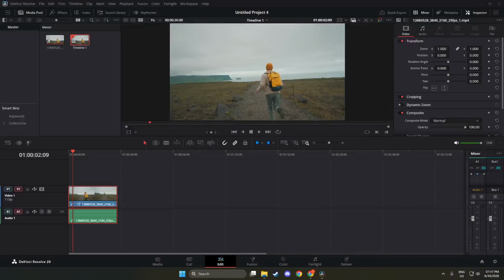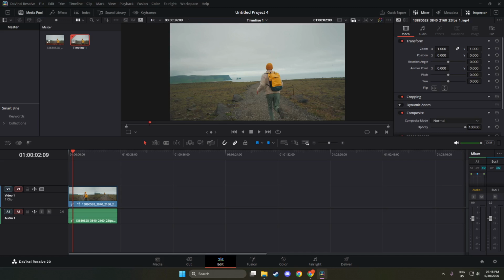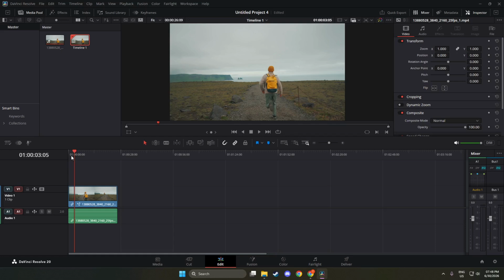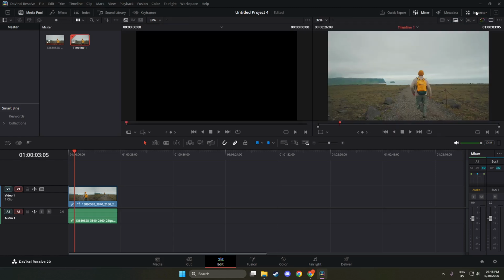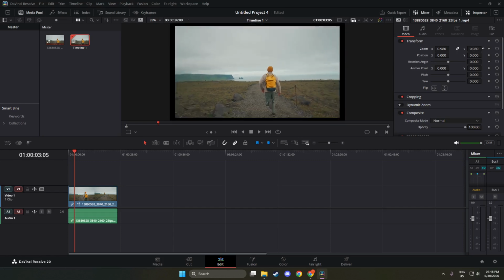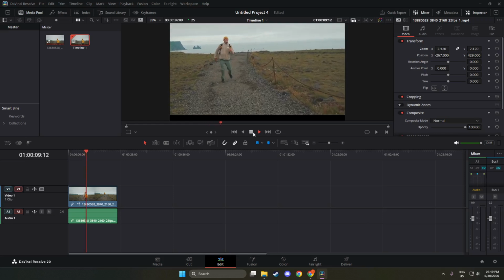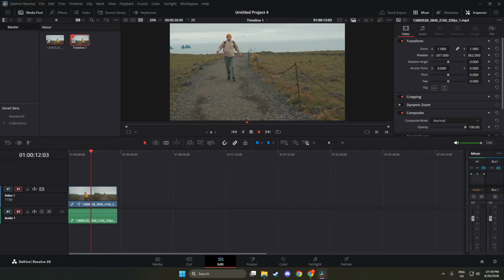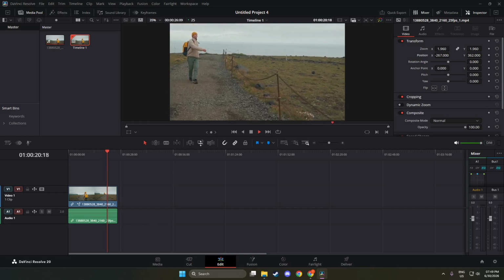How to zoom in DaVinci Resolve [2026 Full Guide]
How to zoom in DaVinci Resolve

Are you ready to elevate your video editing skills? In this comprehensive tutorial, we dive into the exciting world of Davinci Resolve and learn how to zoom in on your video clips effectively. Starting on the Edit page, you'll discover how to navigate the workspace, from selecting clips to adjusting key settings in the Inspector. We’ll guide you through the crucial steps of manipulating the Zoom X and Zoom Y values to enhance the focus on your subjects. With practical tips on positioning your clips post-zoom, you’ll gain invaluable insights into creating a polished and professional look. By mastering these techniques, you’ll add depth and clarity to your videos, captivating your audience in no time. So get ready to transform your editing game with Davinci Resolve—let’s jump in and start zooming!

Davinci Resolve, video editing, zoom, Inspector, edit page, clip selection, transformations, video effects, editing tips, digital editing, professional edits, video production, zoom in tutorial, post-production技巧, 引导编辑